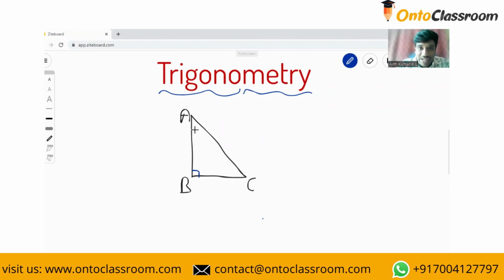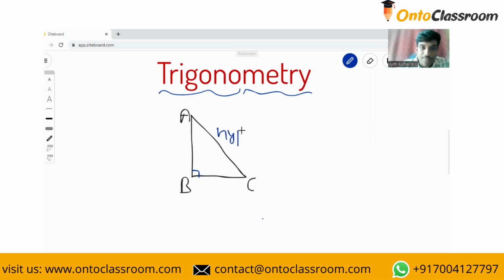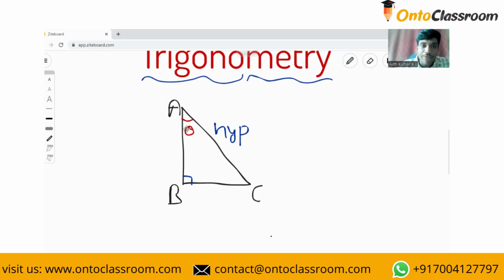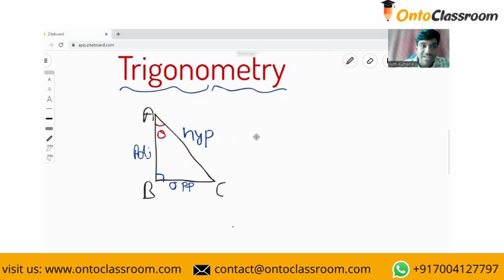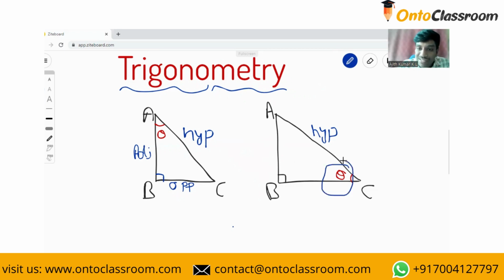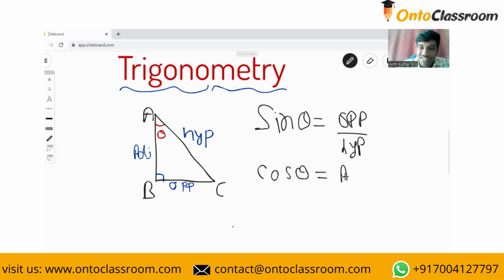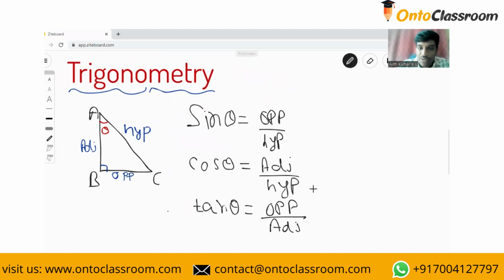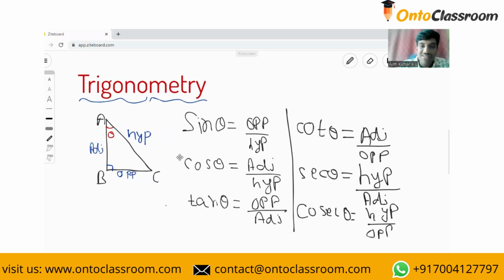Learn basic concept of trigonometry | Maths Class| Trigo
In this video, understand the concepts of trigonometry and trigonometry identities in quick and easy way.